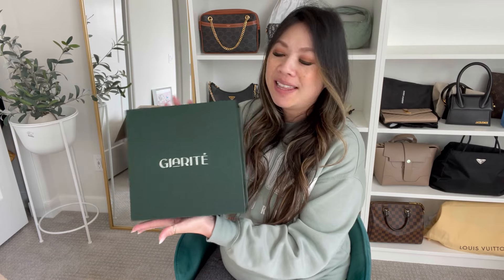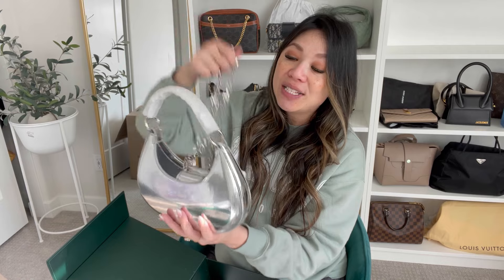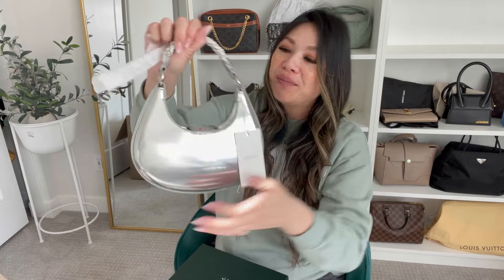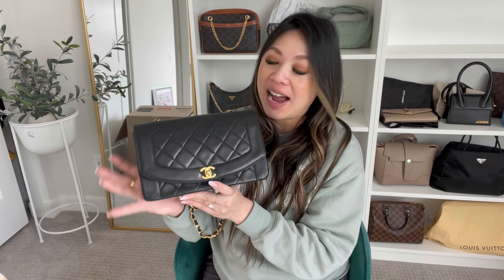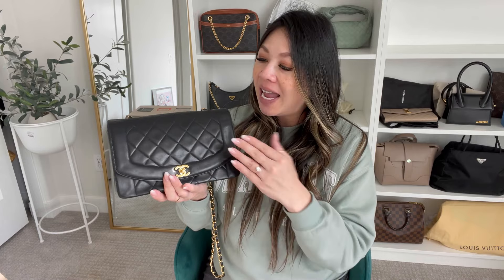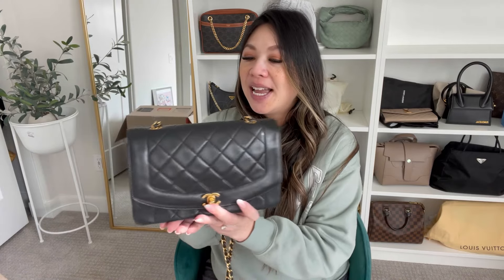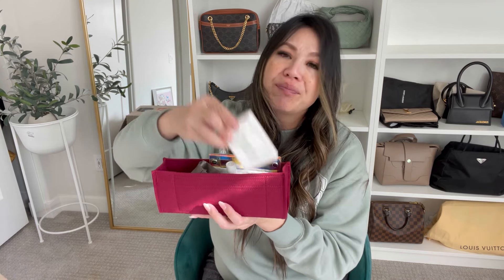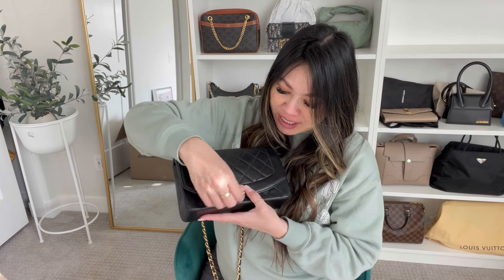Chanel Diana Review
I love Chanel in general but I am obsessed with vintage Chanel. In my eyes, I always will consider the Chanel Diana to be a classic bag. I picked this bag up during my last trip to Japan and I have been loving it ever since. I thought it was time to do a quick review and share my overall thoughts.

(10% LATTE10)

*Items with an (*) states it was a gift, however all opinions expressed are my own and based on my own experiences & research. Some images used in this video may have been pulled from the internet and do not belong to me. I do not claim ownership of any of the images used in this video, and they are being used for educational or informative purposes only.